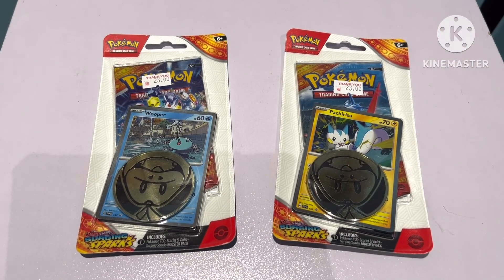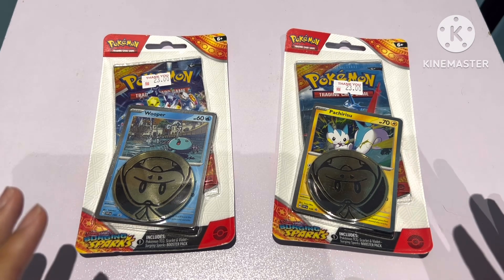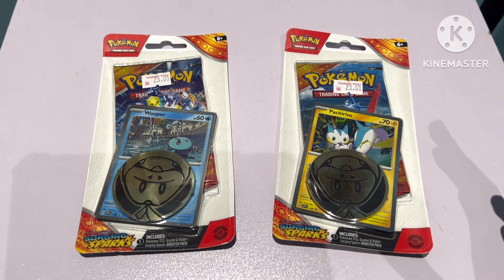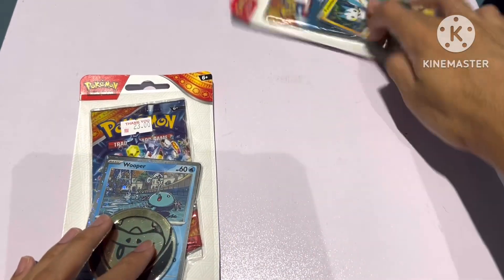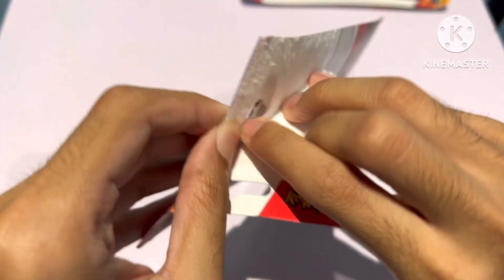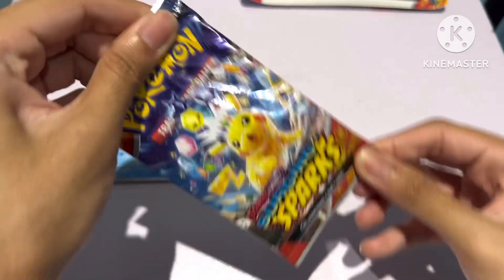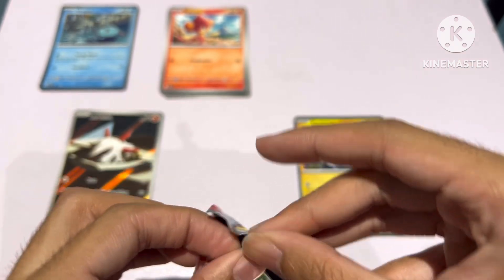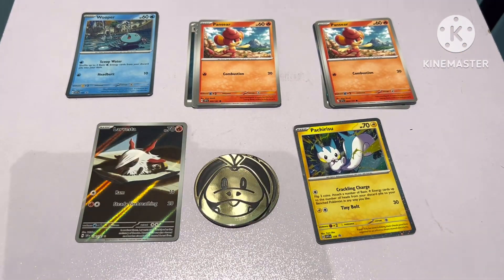Pokemon: Scarlet & Violet: Surging Sparks Check Lane Blister pack opening (Pachirisu & Wooper promo)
Here, you will find all the great reviews for toys, Kpop merchandise and a lot more. Uploading video 3 times a week (Usually on Wednesday, Friday & Sunday).